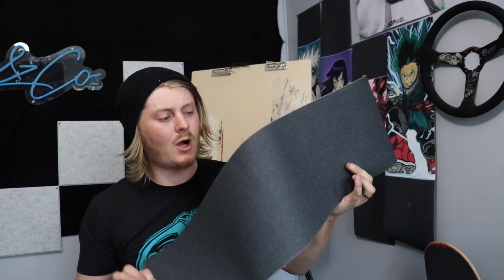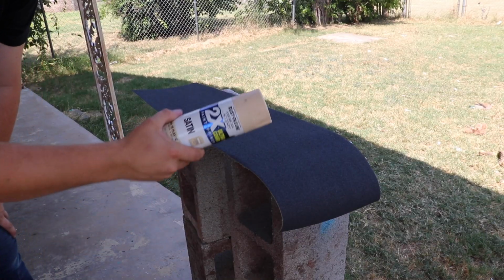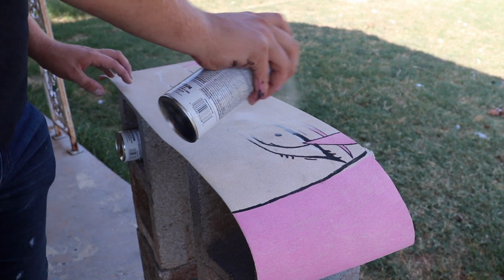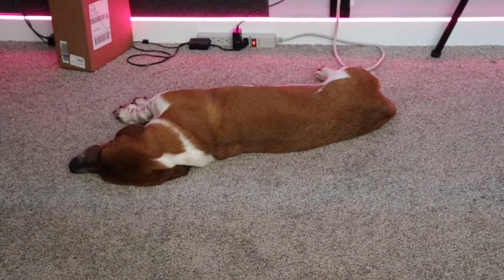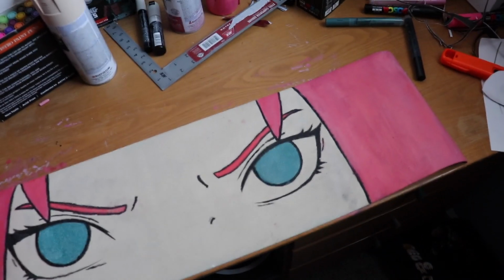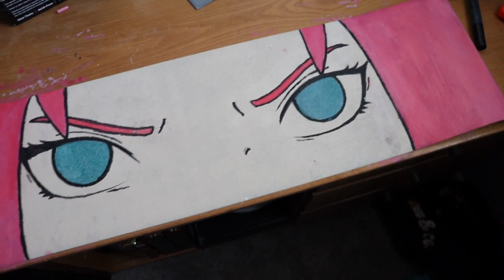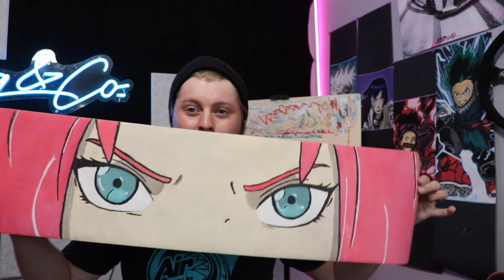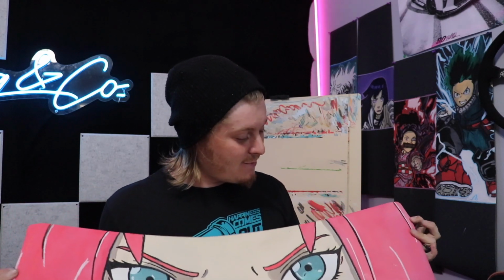AMAZING ANIME ART! | Painting Sakura from Naruto Shippuden | Grip Art Monthly Giveaway 11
Absolutely Amazing Sakura Grip Art!
Save 5% when using code: SFB4DGXN

Today is the start of Monthly Giveaway 11 so be sure to stay until the end so you can learn how to enter! This has got to be by far the best anime art I have done on Skateboard Grip tape. Best of luck to everyone who enters I am so incredibly excited to see who is going to win this custom art piece!